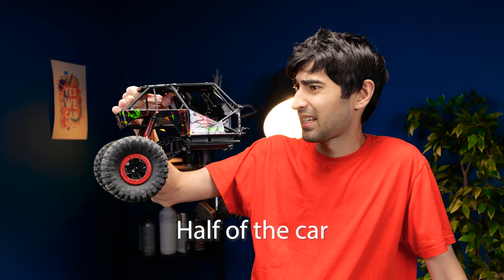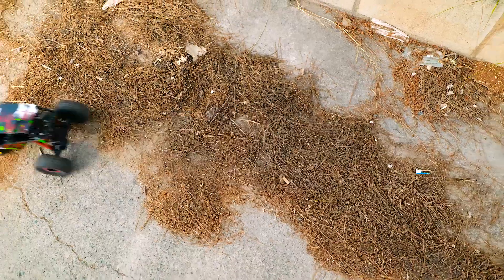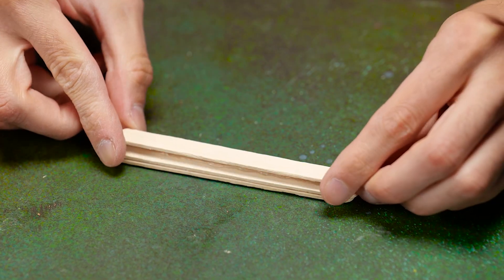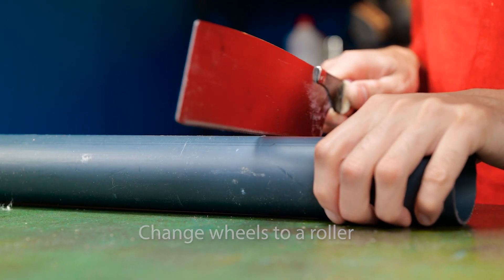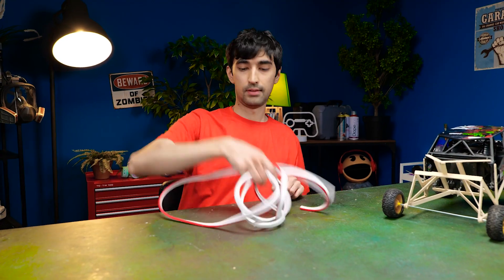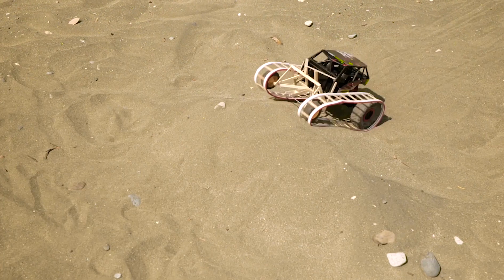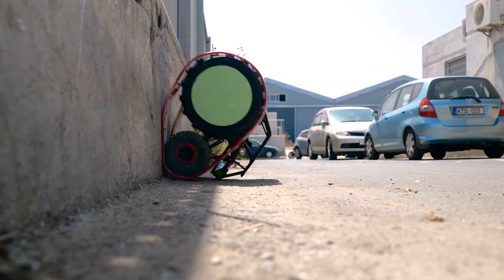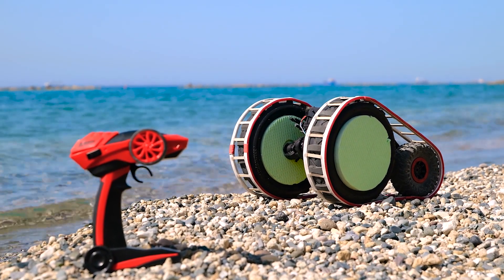Evolution Of The Car: How I Made This Vehicle Perfect in Every Way!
Hi friends, do you like to experiment? We love it! After all, that's how the most important things to us were discovered: airplanes, electricity, and, of course, delicious food! We also love cool cars! But what do you do when you have a car that doesn't even drive? Of course - Experiment! By improving and adding new features you can make a sweet deal out of anything. Well, in this video you will see that improving the same thing over and over again, it can become perfect! Hurry up and see what we have done with our car.
               First, we procured half of a car and neatly sawed another one down the middle. The front of the second car was then meticulously attached to our original half using a glue gun.
               Following this, we embarked on the task of creating the front structure of our contraption using popsicle sticks and glue. The wheels were also crafted from these sticks, resulting in a functioning, albeit primitive, vehicle.
               As our vision for the machine evolved, we decided to replace the popsicle stick wheels with a singular wheel derived from a piece of pipe. We cut out a section of the pipe and skillfully drilled holes on either side, through which we inserted a wooden skewer. The resultant look remarkably resembled a combine harvester!
Inspired by our previous success, we chose to switch out the pipe wheel for traditional ones and crafted a track from pipes and popsicle sticks. This track was strategically placed between the front and back wheels, transforming our machine into a bona fide off-road vehicle.
               However, we were far from done. In the pursuit of perfection, we removed the chopstick structure and crafted a fresh set of wheels from Styrofoam. These new wheels were fitted into full rubber tires and we added a new engine to enable four-wheel drive. After cushioning the wheels with a soft material, we eagerly initiated testing.
               But the ultimate upgrade was yet to be made. In an effort to ensure the vehicle's performance was beyond reproach, we removed the top, enabling it to spin and evade getting stuck. Finally, we could stand back and admire our accomplishment, satisfied with the result!
Did you like this video? Write in the comments – Did you like this video format? If yes, we will try to do more such videos!